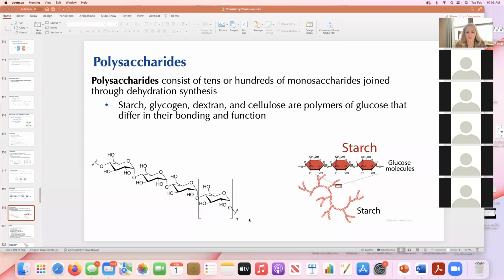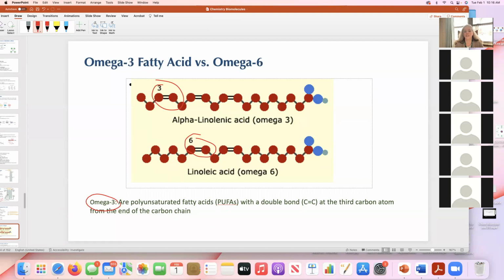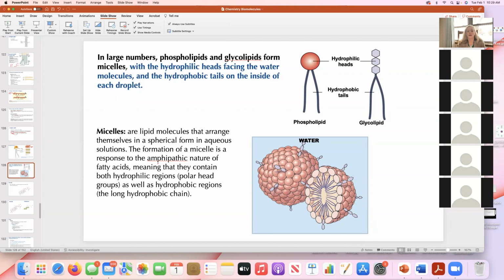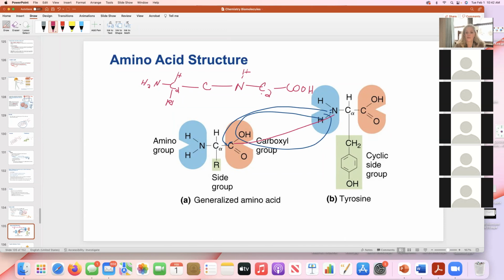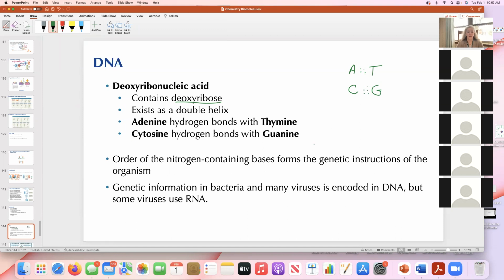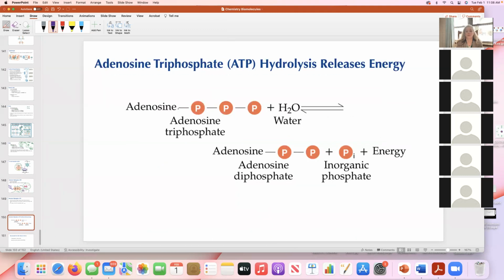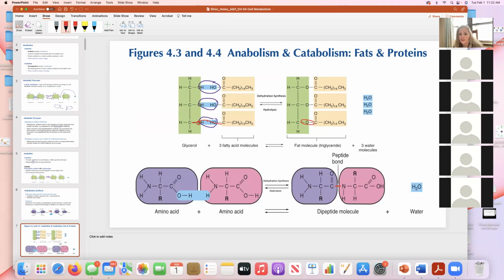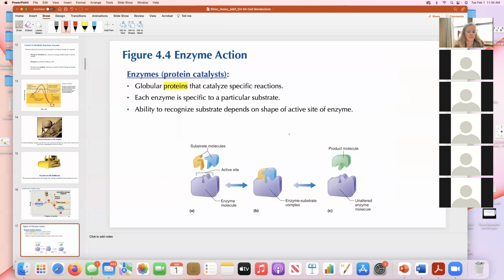Biomolecules (Part 3) & CH 4 Start Cell Metabolism [Tue Feb 1 2022]